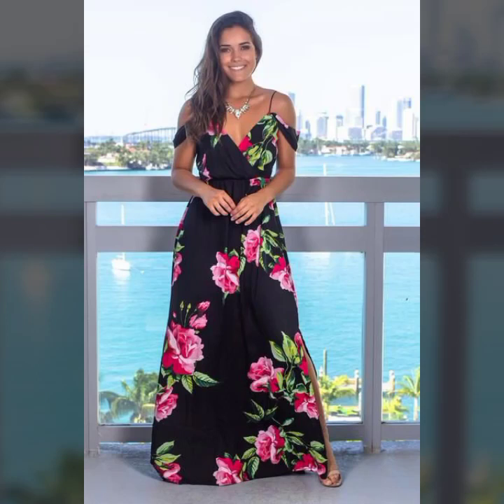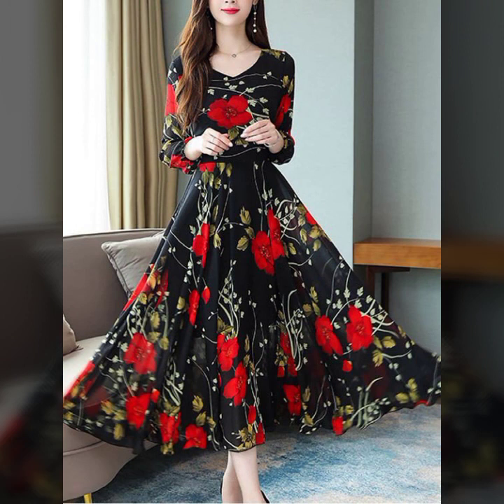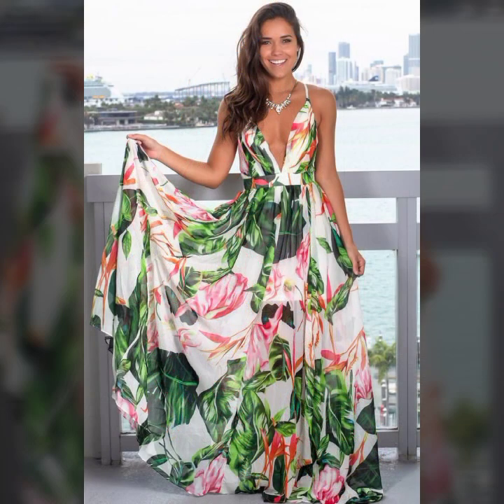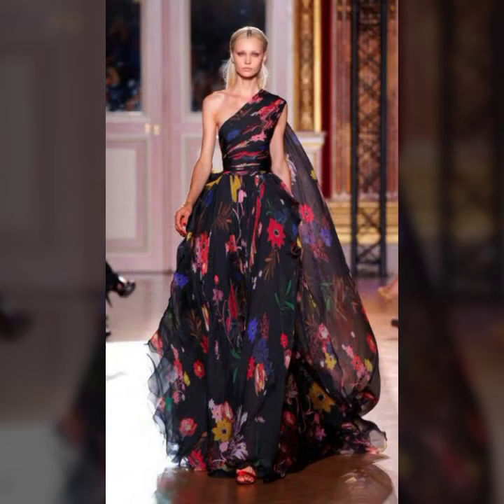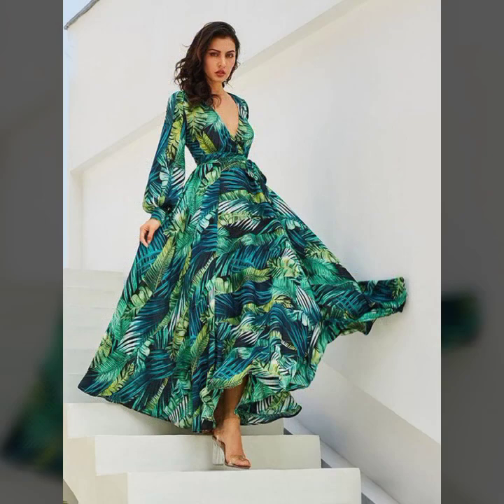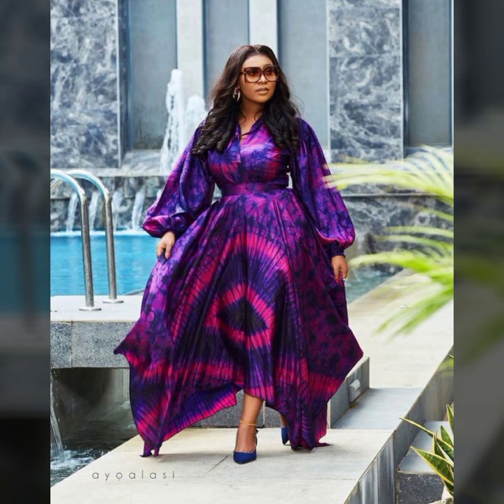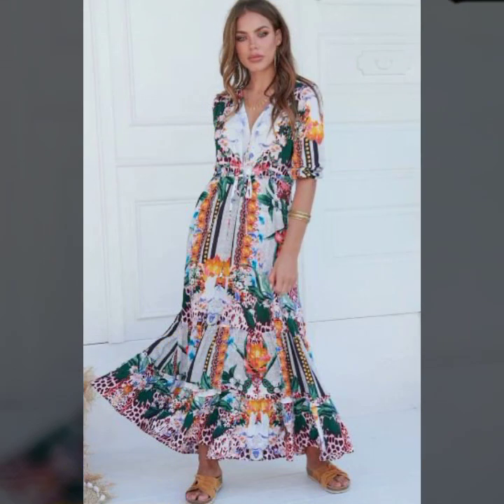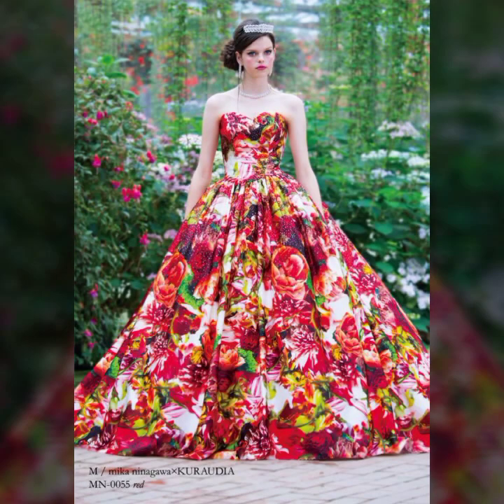Flattering Trendy Western Printed Maxi for spring / All is Fair Love & Fashion 😂